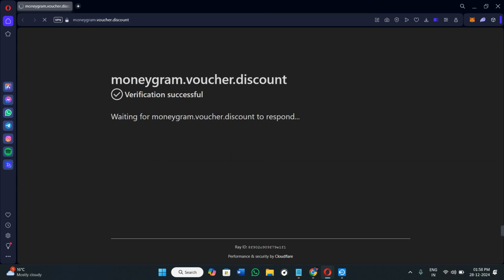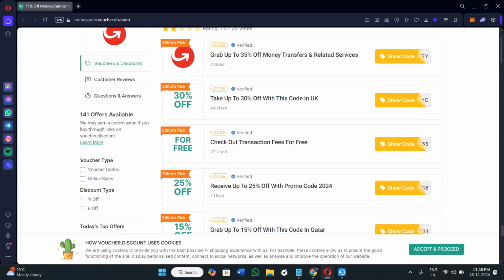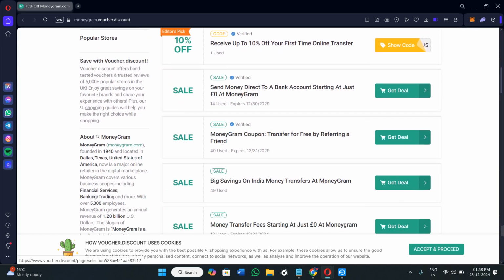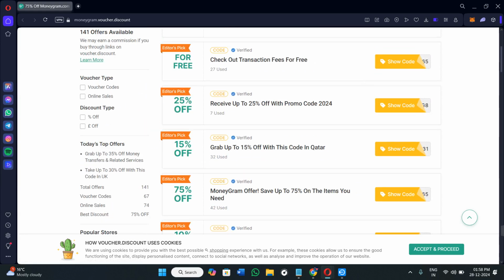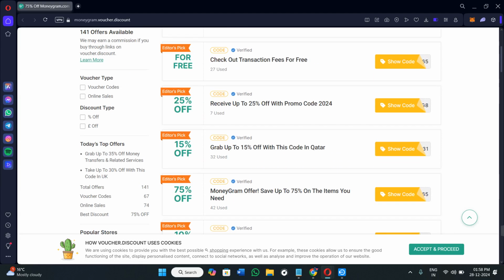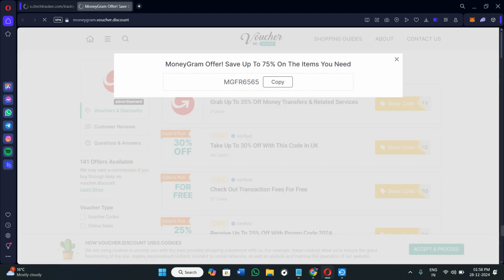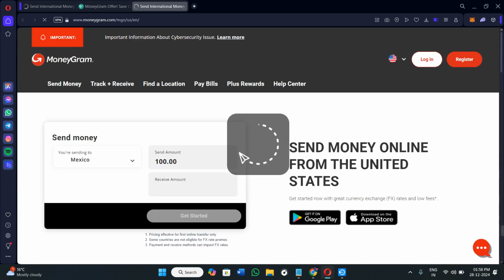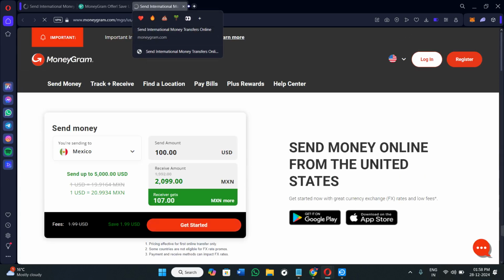How To Find MoneyGram Promo Code 2025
Welcome to the Fixed Formulas YouTube channel! In this tutorial video, I will show you How To Find MoneyGram Promo Code 2025